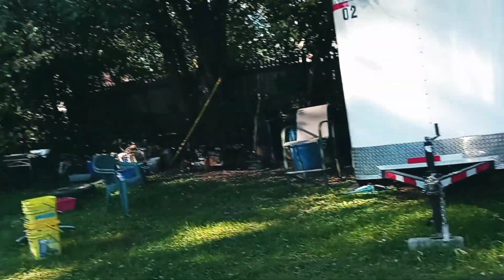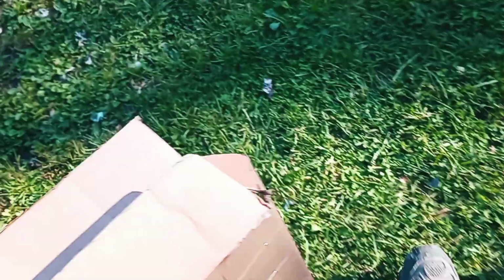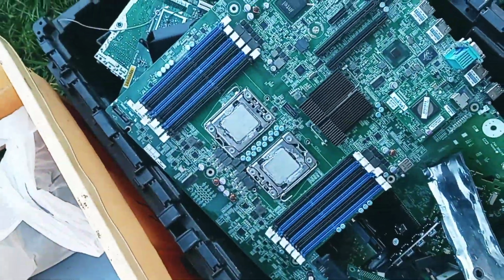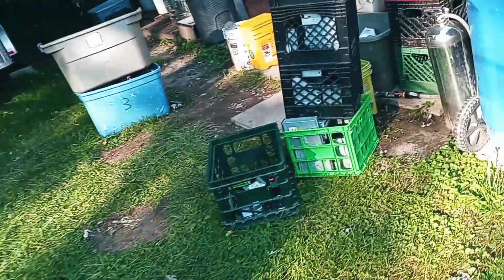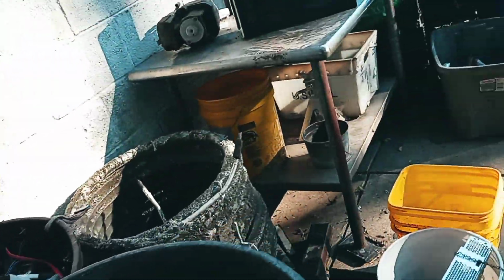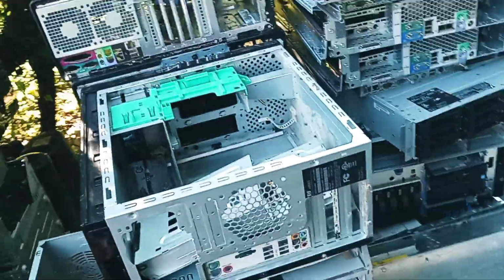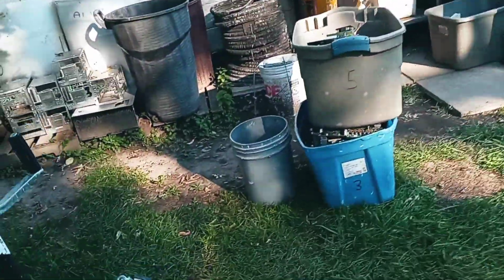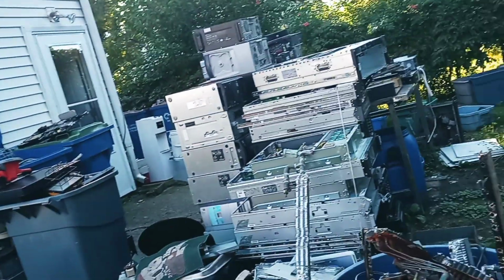Productive day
Scrap price check tomorrow